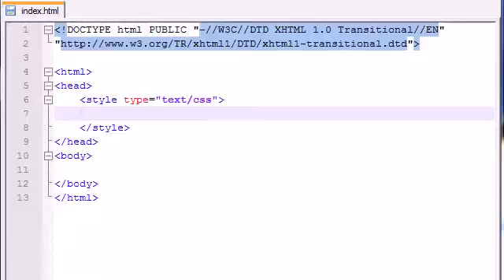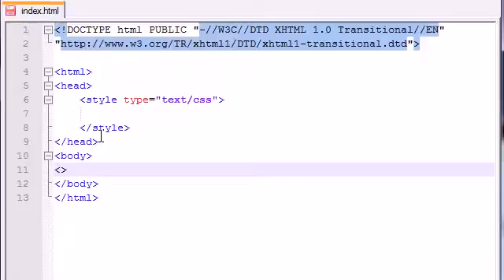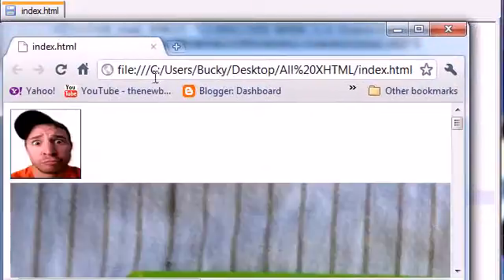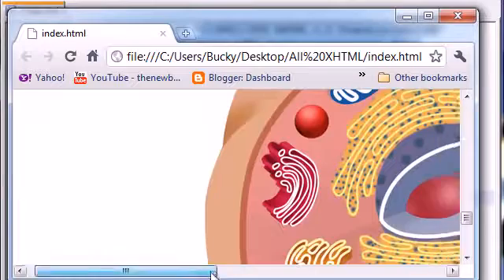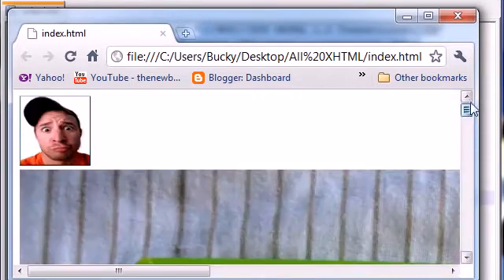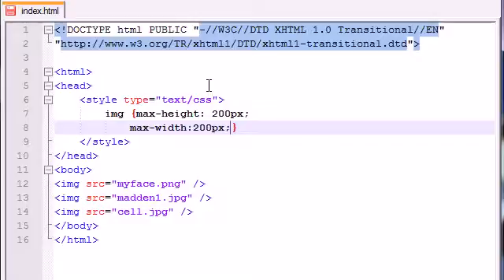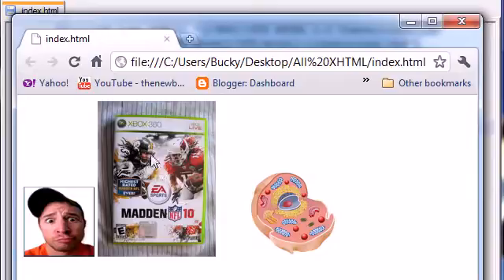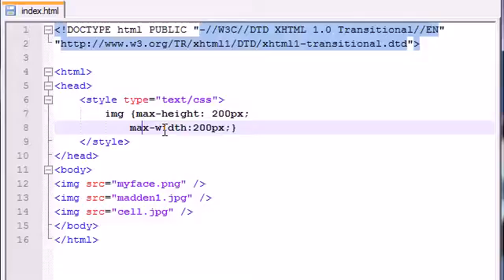XHTML and CSS Tutorial 39 Max Width &amp; Height YouTube 360p